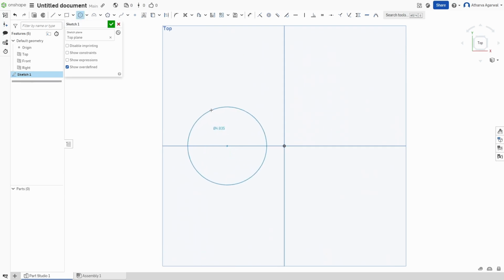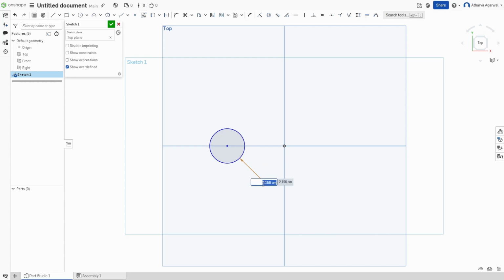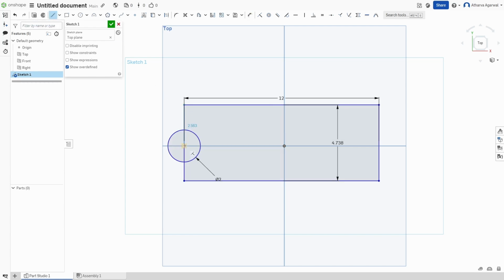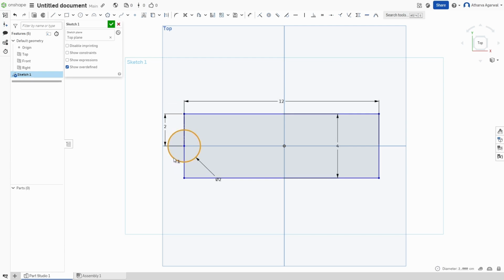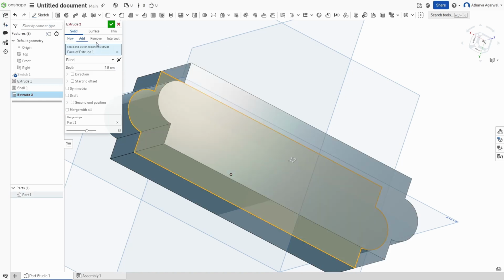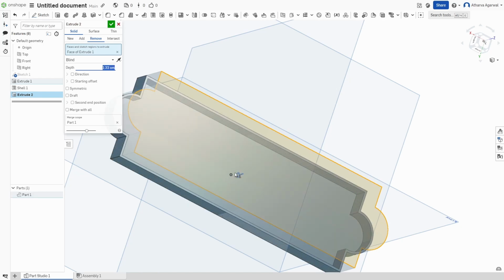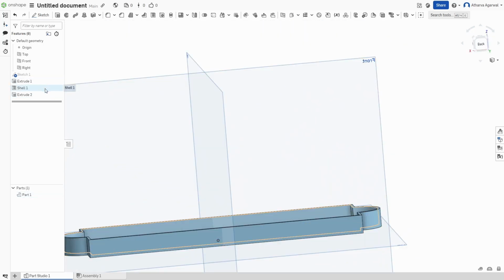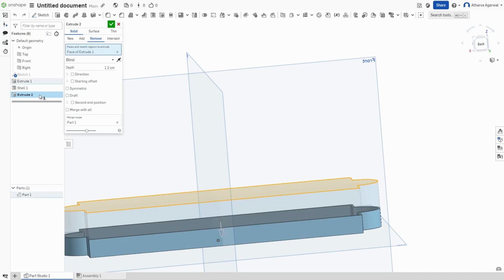Creating Your Dreams Ep 4 | Onshape & 3d Modeling Chill Version| How to make molds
Today I am teaching you how to use Boolean in Onshape

Full version of the actual tutorial with all the explanations.  There is a chill version out now go check it out, it has none of the taking